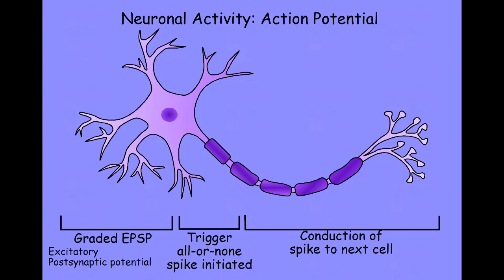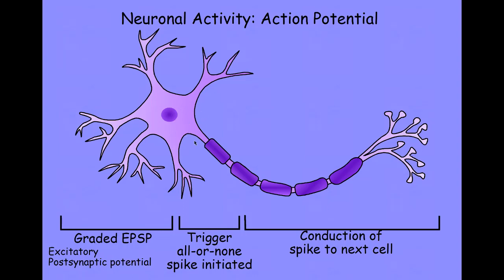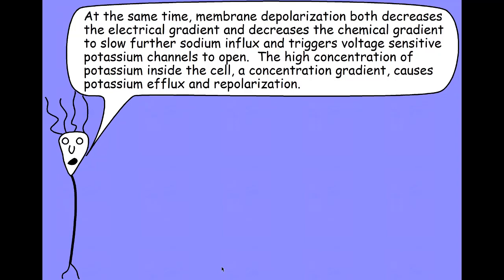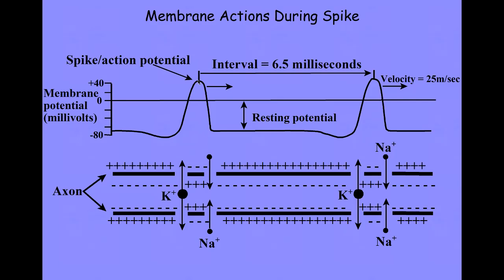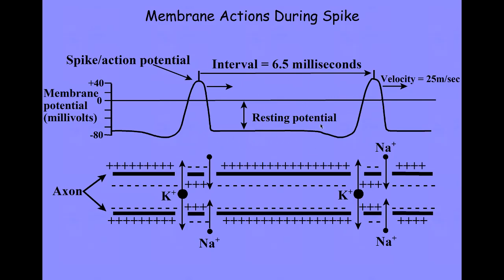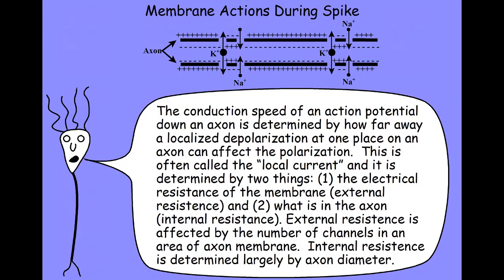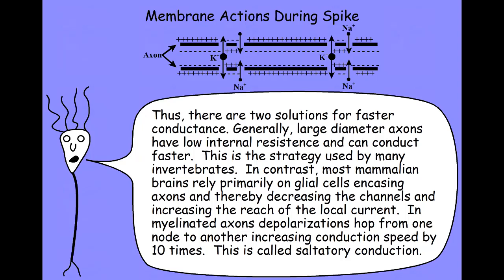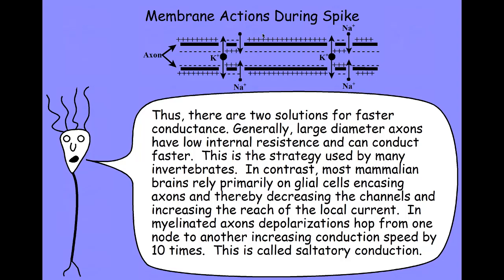neurons 4 2020